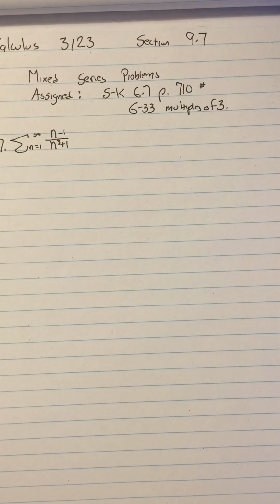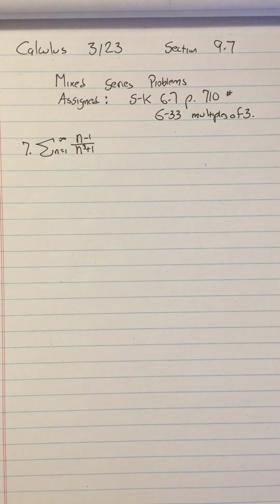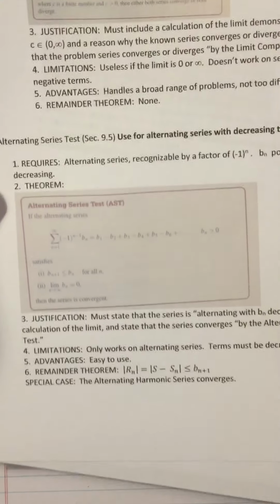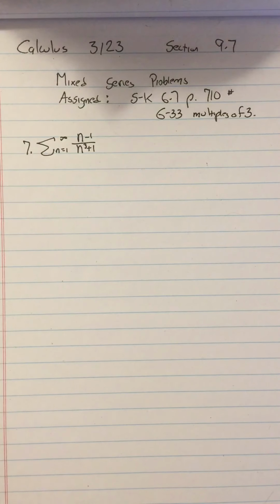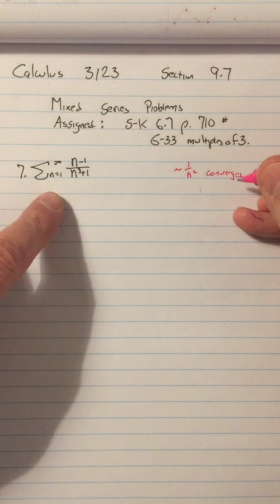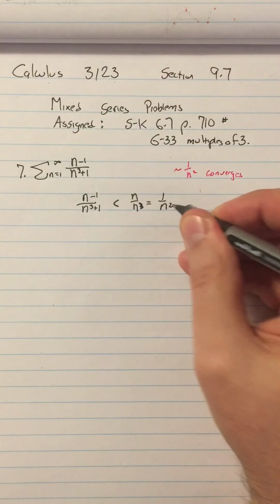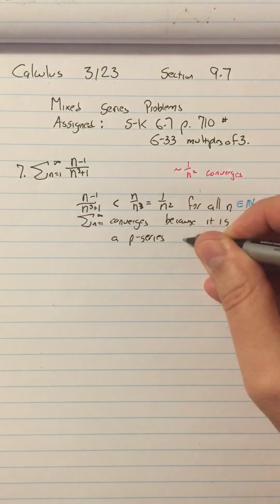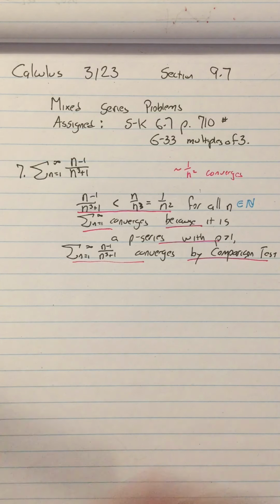Calc 9.7 Part 1